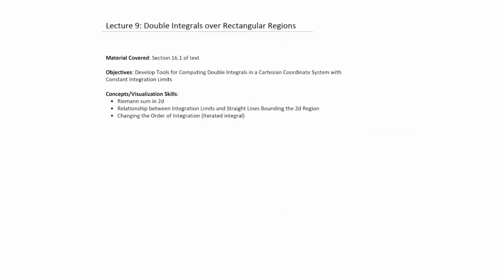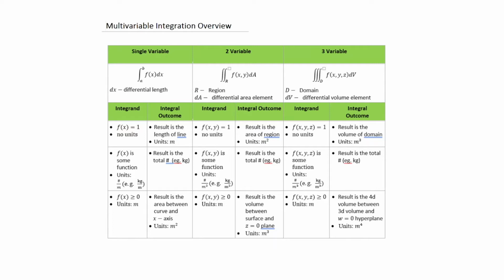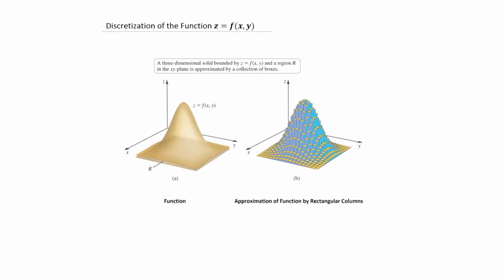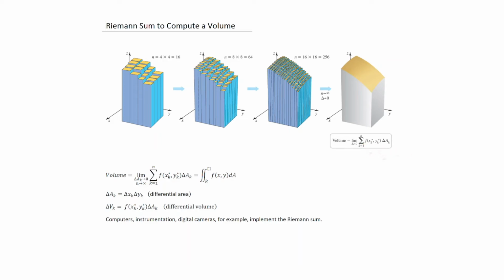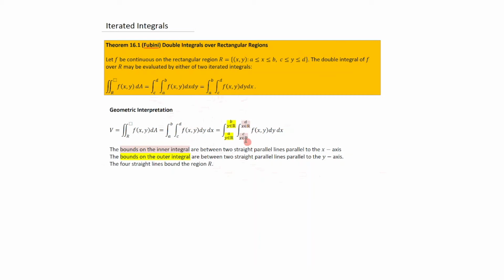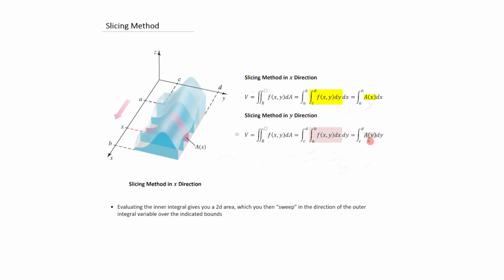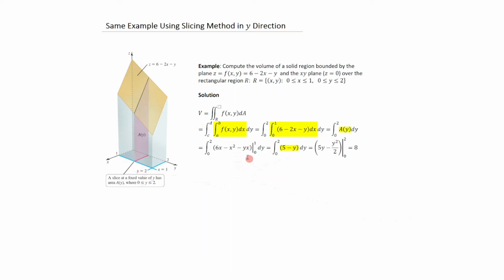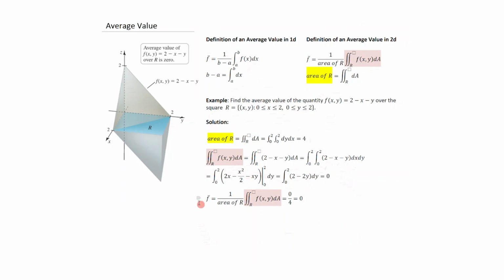MAT291 Lecture 9